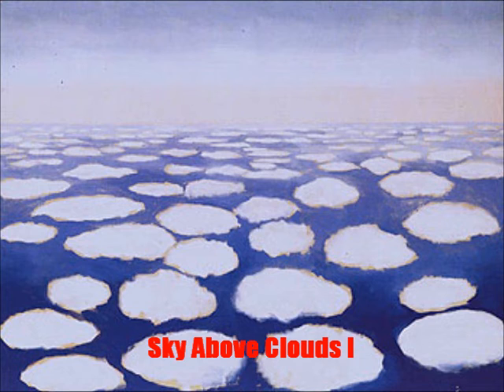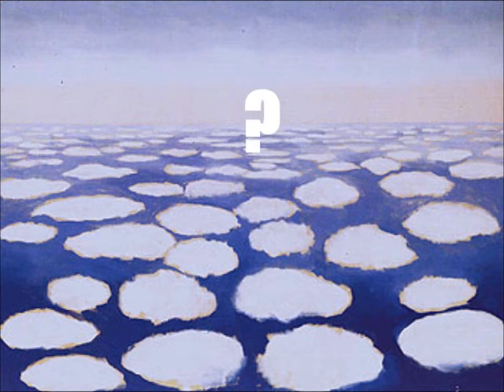Abstractionism Art Movement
We take a look at Abstractionism by analyzing works from Mondrian, Malevich, Kandinsky, and O'Keeffe.